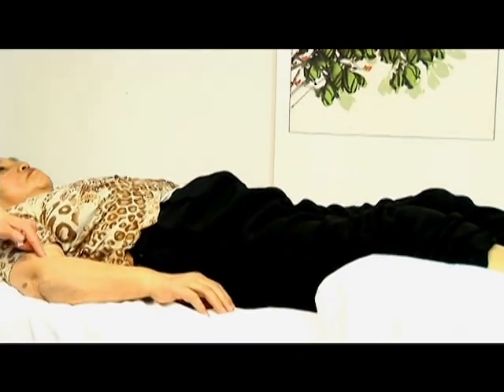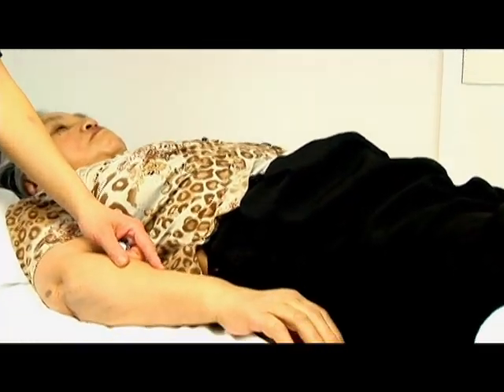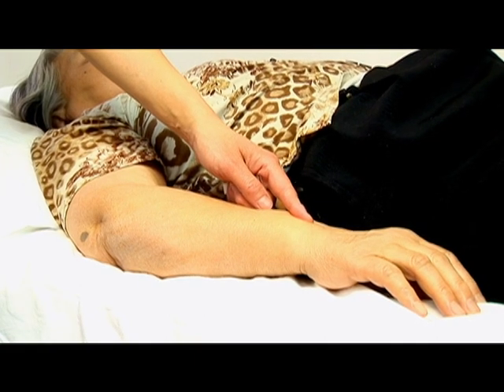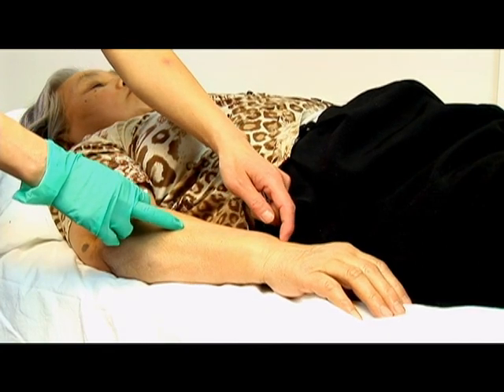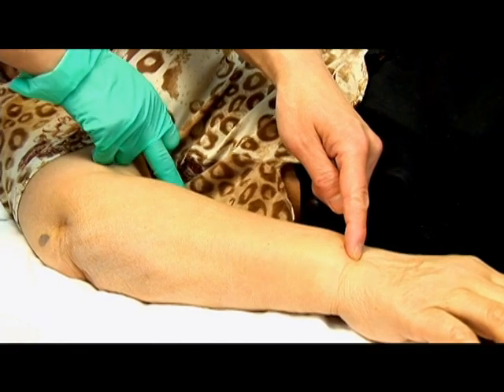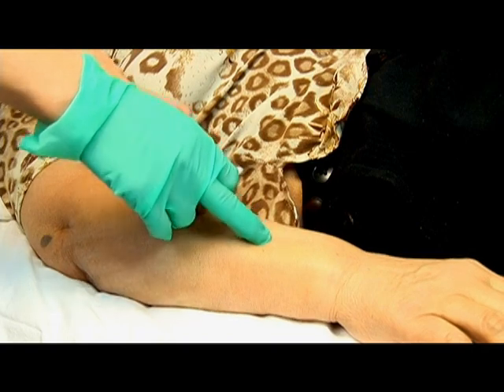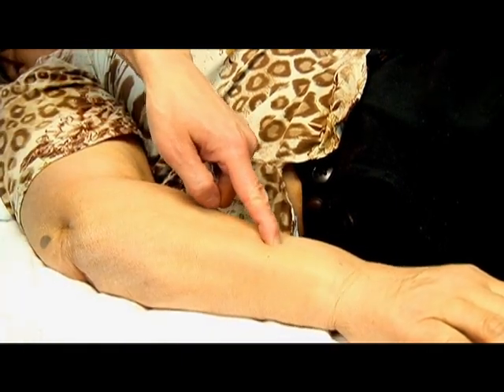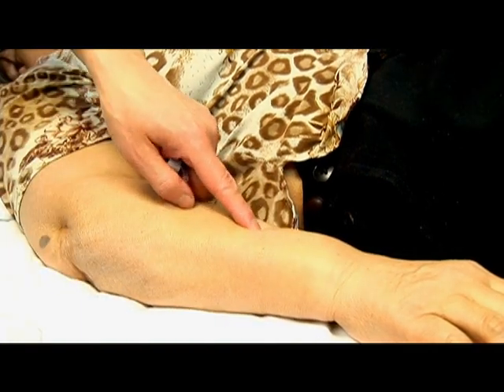Acupuncture for Allergies & Asthma : Acupuncture for Eczema: Triple Warmer 8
Acupuncture treatments for eczema often include the triple warmer eight point.  Learn more about using the triple warmer eight acupuncture point to treat eczema with tips from a traditional Chinese medicine practitioner in this free video on eczema treatments.

Expert: LI Zheng
Bio: Li Zheng is a graduate of Beijing University of Chinese Medicine. She got a Ph.D. in biomedical science from the Medical College of Ohio and was a researcher trained at MGH and Harvard Medical School.